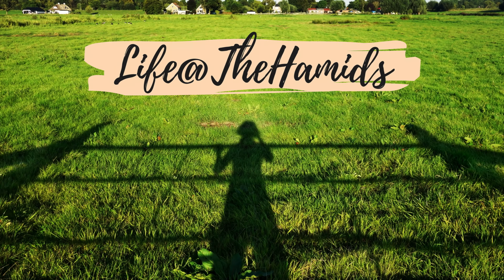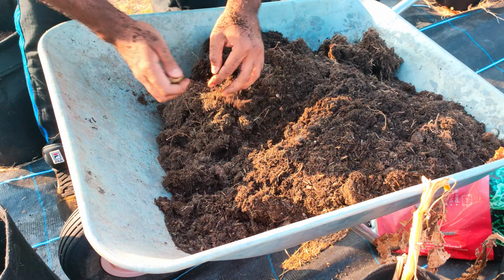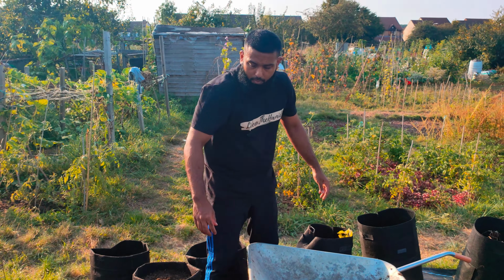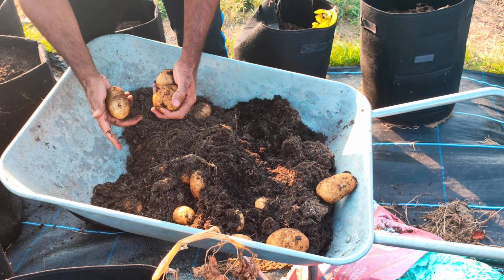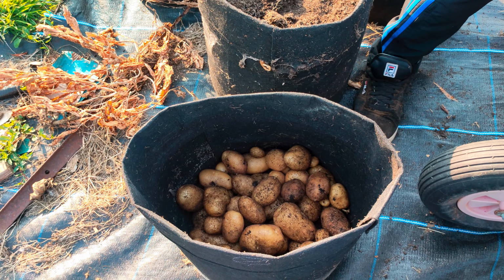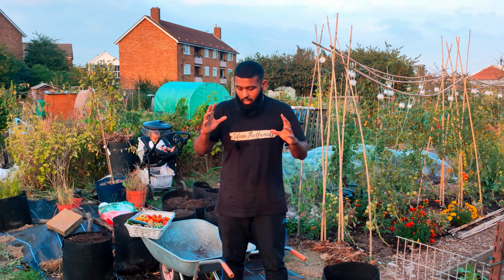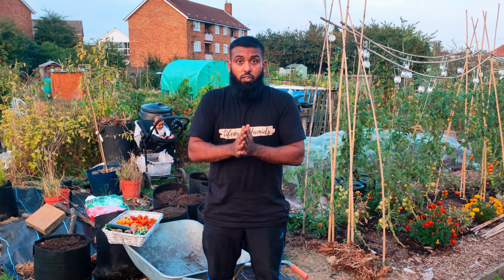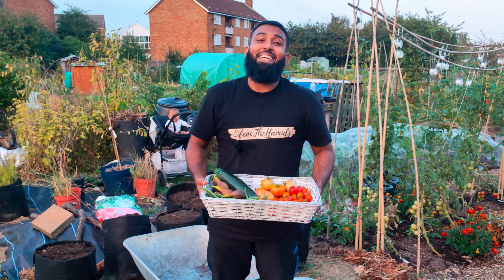TO FERTILISE OR NOT?? | POTATO EXPERIMENT | ALLOTMENT DIARIES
Items I Use:
Cordless Mini Chainsaw with 2 Battery and Charger
Garden Netting
Garden Hoe
Garden Secateurs, 3 Pack Pruning Scissors
Plant Clips
Plant Roller Hooks
Potato Grow Bags
Waterproof Packable Jacket
Heat Mat for Plants with Big Thermostat
Tech:
Hohem iSteady M6 Kit Gimbal
DJI Ozmo Gimbal
Portable DAB/DAB+ FM Solar Radio Bluetooth Rechargeable
Wireless Lavalier Microphone
DSLR and Binocular Tripod with Bag